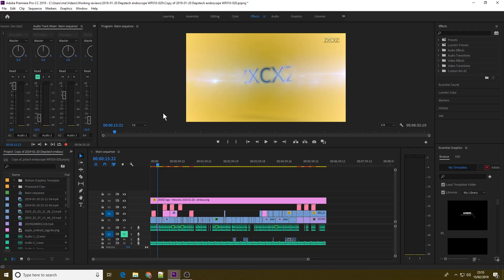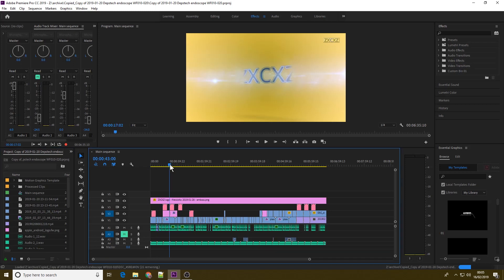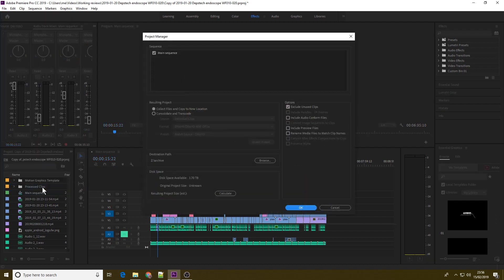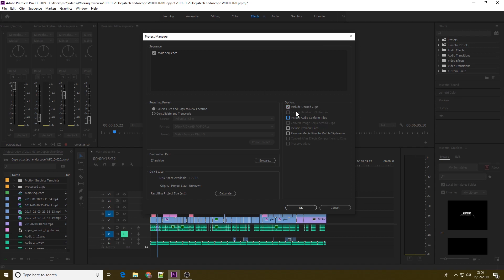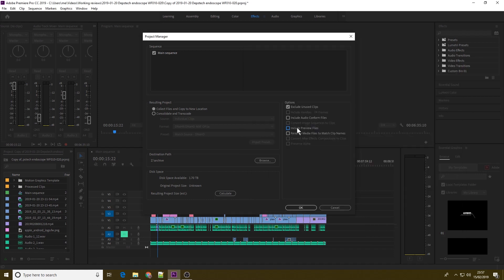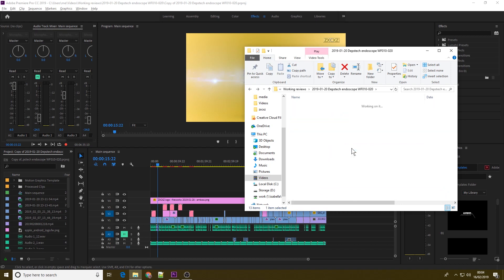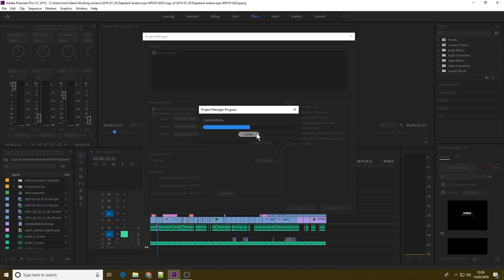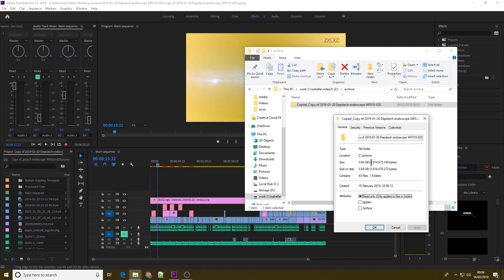How to save disk space in Adobe Premier Pro 2019 - archive CFA and PEK files using Project Manager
A very simple tutorial in saving a little space in Premier Pro. I've often found myself wondering what the PEK and CFA files are in my PP folders. Having done a little research into the matter and working it out, I thought I'd share my experience.